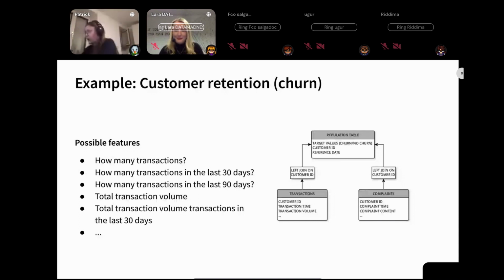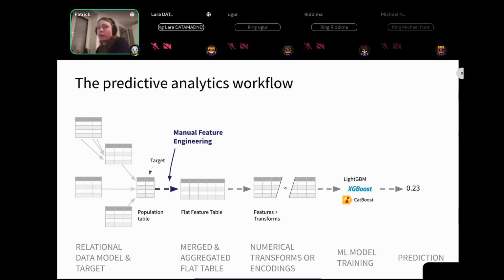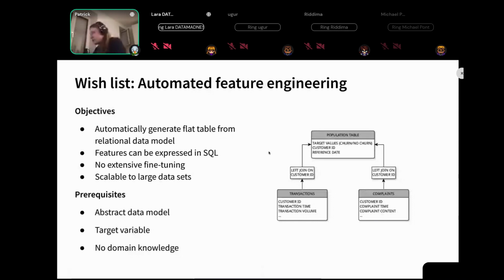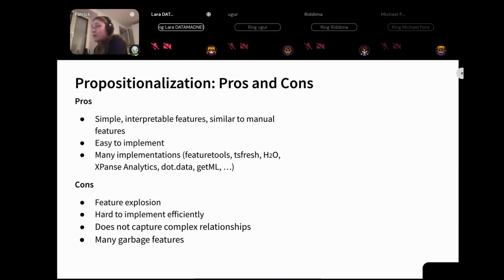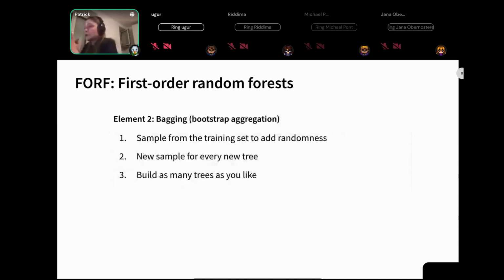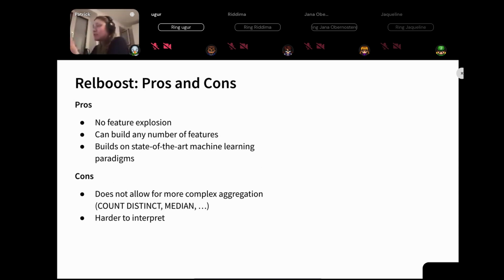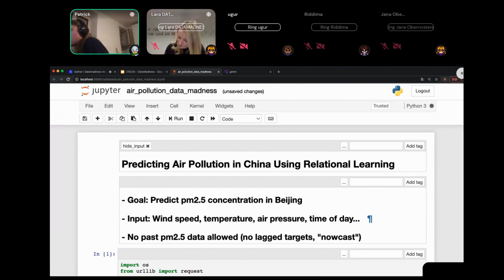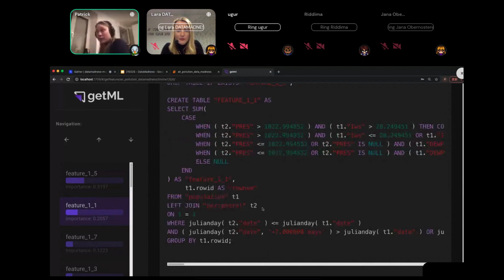Why Relational Learning matters | DATA MADNESS | Talk by Dr. Patrick Urbanke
"Why Relational Learning matters: Automated Feature Engineering on Relational Data and Time Series"
DATA MADNESS Talk by Dr. Patrick Urbanke

DATA MADNESS is a tech community for data science-lovers all across Germany. Want to join the community, learn and grow together?
→ DATA MADNESS Munich on Meetup